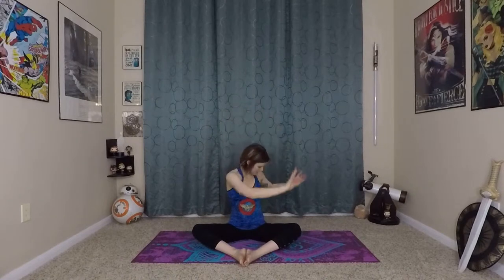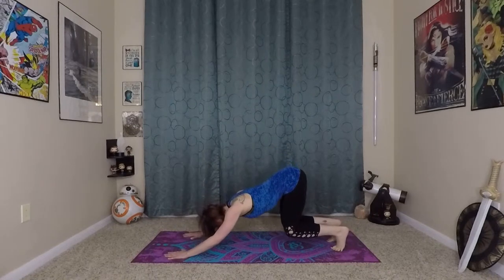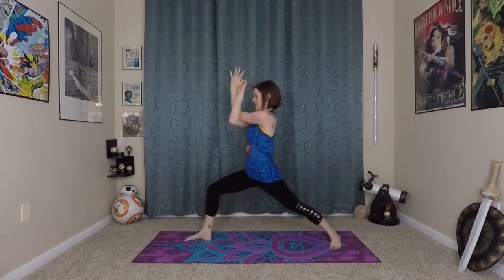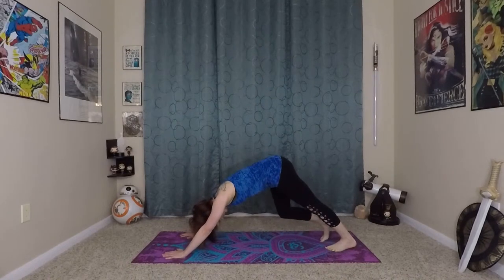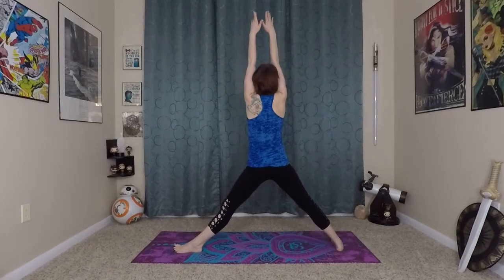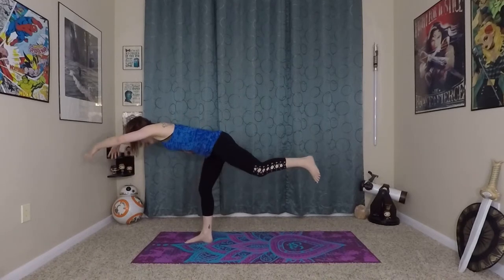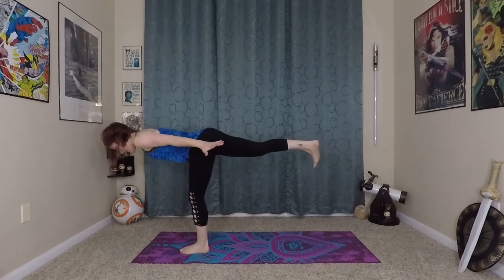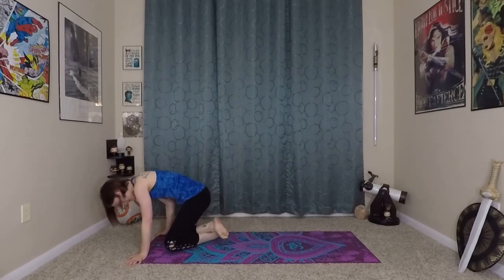Warrior Challenge Flow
Get moving with this fun and challenging flow that guides you through the five Warrior Poses!